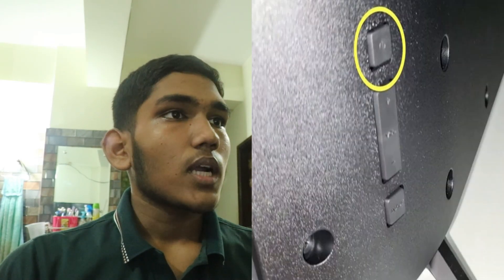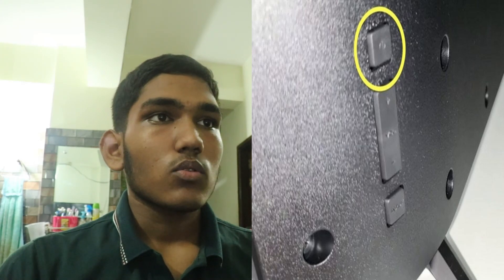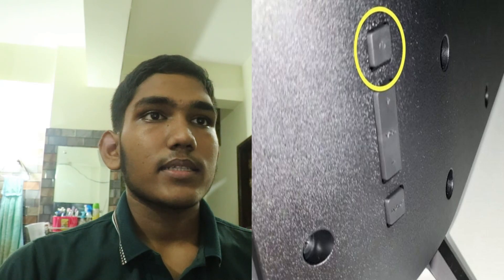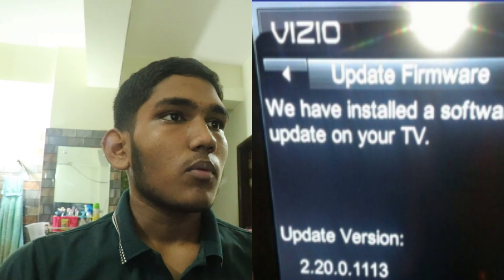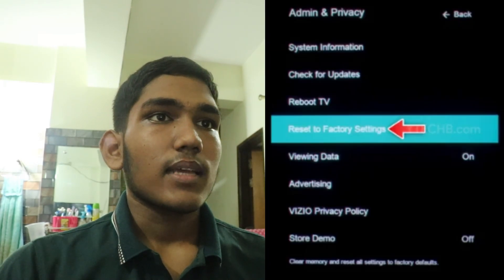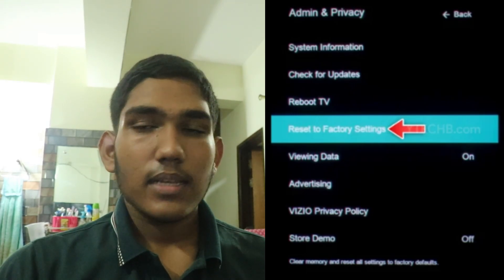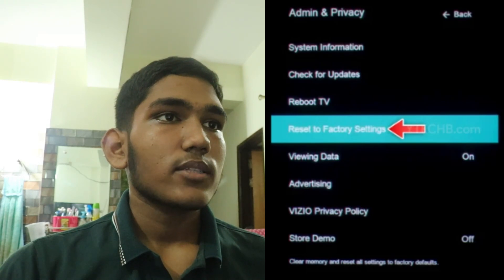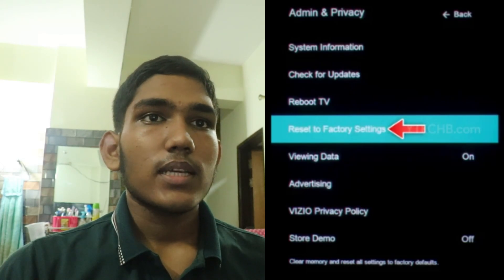How To Fix Vizio Tv Black Screen With Sound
Give your TV a little break.
Unplug it from the wall or from the back of the TV for a quick 5-second rest. Plug it back in and hit the power button. Fingers crossed, this might just do the trick!
What do I do if my Vizio TV has sound but no picture?
What should I do if my TV screen is black but there is sound?
Why can't I get a picture on my Vizio TV?
how do i reset my vizio tv when the screen is black